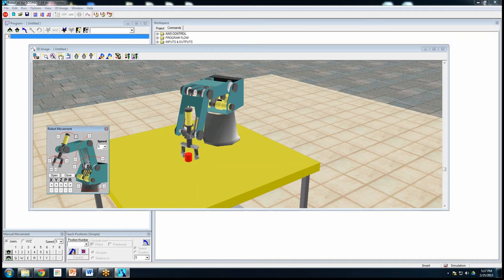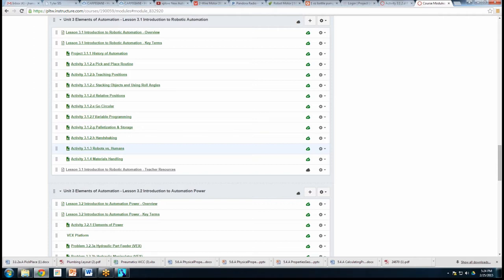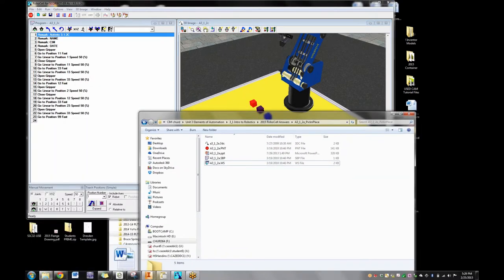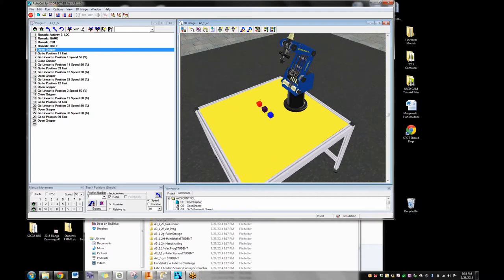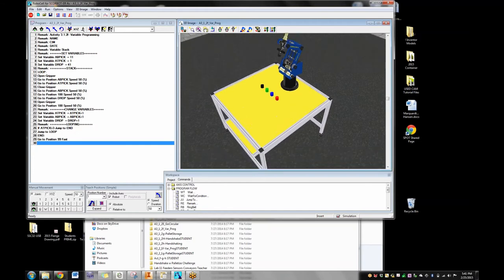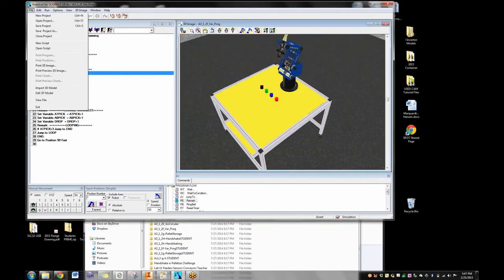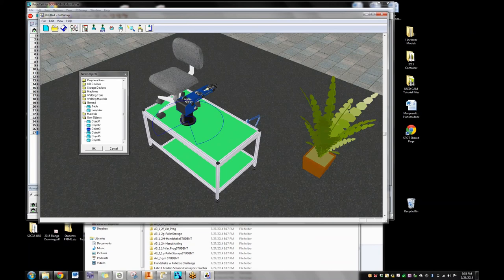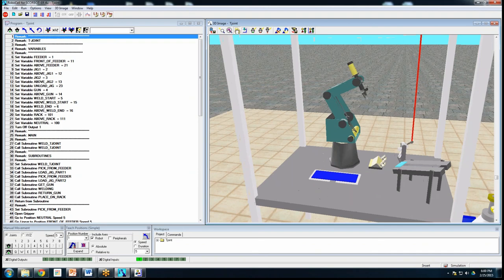Professional Development: Robocell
45 minutes of what Robocell is, the fundamentals of how it works, and some things to look for.